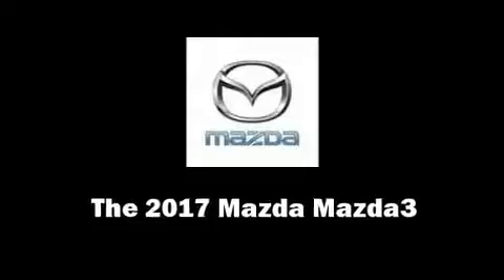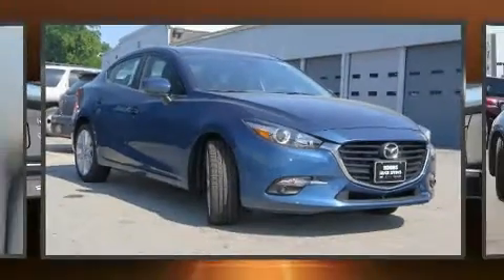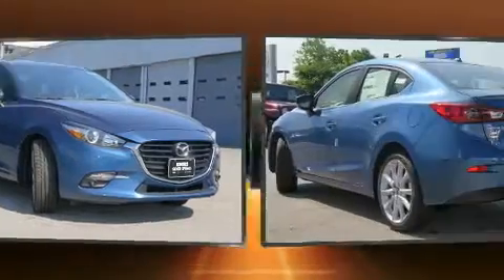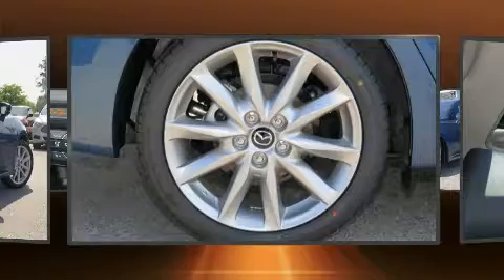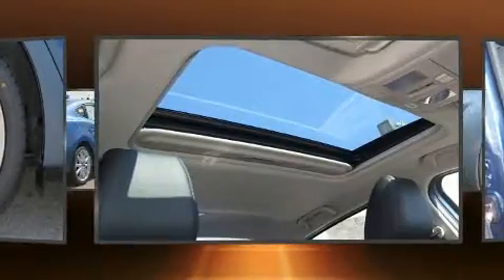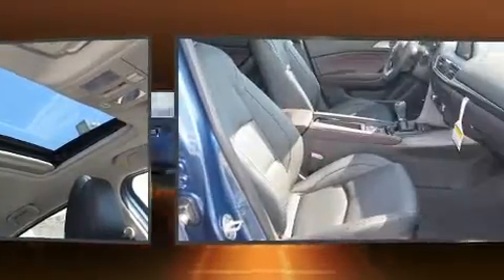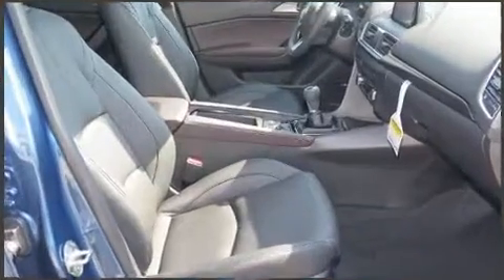2017 Mazda Mazda3 Grand Touring in Silver Spring, MD 20904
The 2017 Mazda Mazda3. This 4 door, 5 passenger sedan is waiting for you to take home! Smooth gearshifts are achieved thanks to the 2.5 liter 4 cylinder engine, and for added security, dynamic Stability Control supplements the drivetrain. Mazda prioritized fit and finish as evidenced by: leather upholstery, a tachometer, tilt and telescoping steering wheel, turn signal indicator mirrors, power windows, cruise control, and a blind spot monitoring system. For drivers who enjoy the natural environment, a power moon roof allows an infusion of fresh air. Audio features include an AM/FM radio, and 9 speakers, providing excellent sound throughout the cabin. Mazda ensures the safety and security of its passengers with equipment such as: dual front impact airbags with occupant sensing airbag, head curtain airbags, traction control, brake assist, anti-whiplash front head restraints, a panic alarm, and 4 wheel disc brakes with ABS. You'll never lose visibility with rain sensing wipers, which activate automatically when the drops start to fall. Our team is professional, and we offer a no-pressure environment. We'd be happy to answer any questions that you may have. We are here to help you.